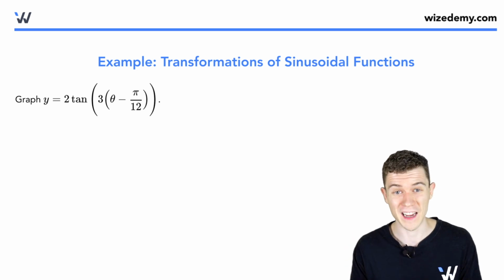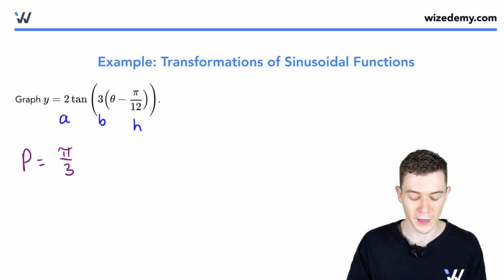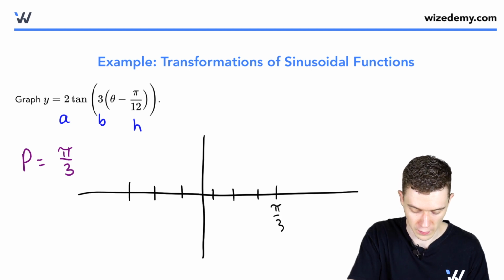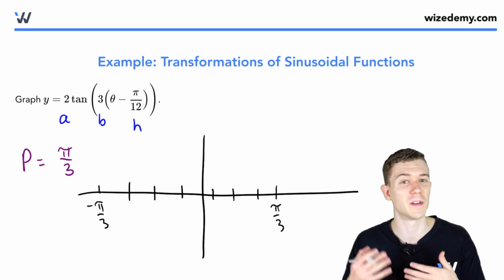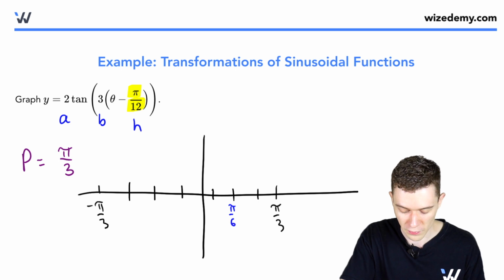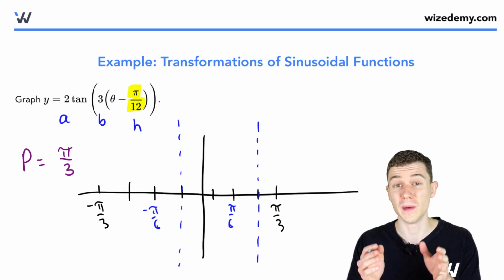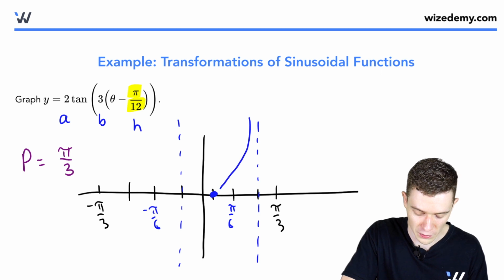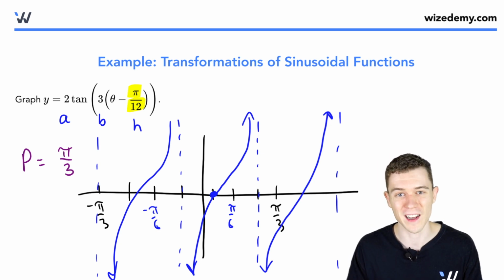How To Graph Any Trig Function With Transformation (Simple Steps) | High School Math Simplified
Learn how to graph any trig function with transformation in 6 simple steps. We'll explain what the period, amplitude, phase shift, and vertical displacement mean.

In this video, you'll learn the answers to questions like:
• How does a tan graph work?
• What are the rules for tan?
• How do you graph tan Asymptotes?
• What does tan look like on a graph?
• How do you graph tan Theta?